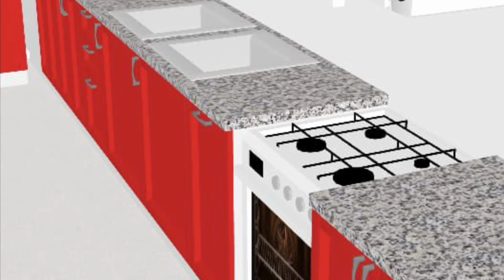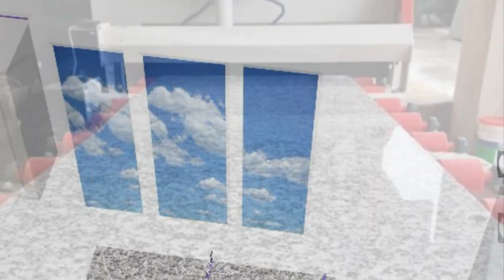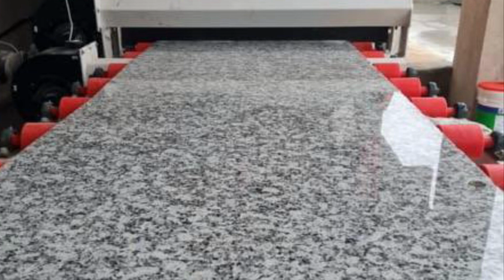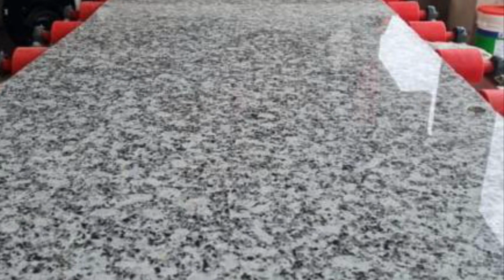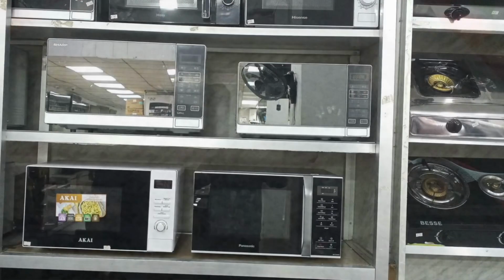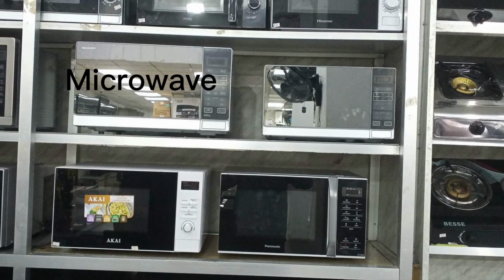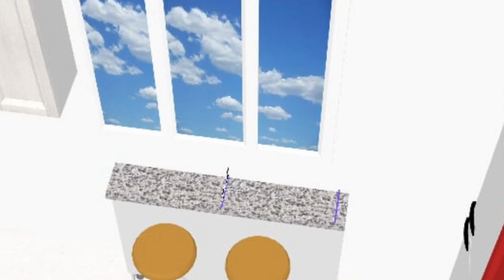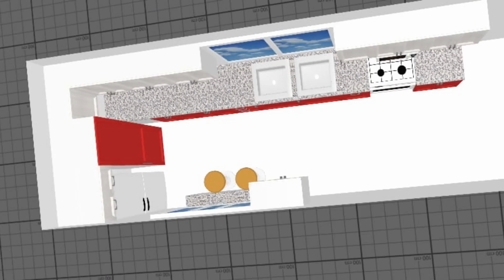BUILDING IN LIBERIA- KITCHEN CABINET TIME🙏🏾🇱🇷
Hi Subscribers, we wanted to share with you, our kitchen design. ￼ we will be uploading the video when the whole kitchen is being installed.

Ask any necessary question that you may have. I will also share the information for those. Who did the quiche cabinet work on is done. Liberiaisallwehave itGoddoing # TheRoberts Godtimeisthebest🙏🏾🇱🇷❤️